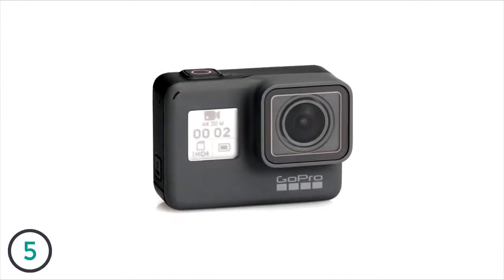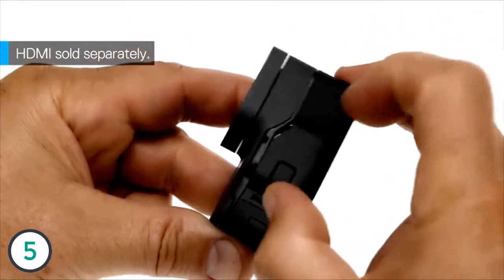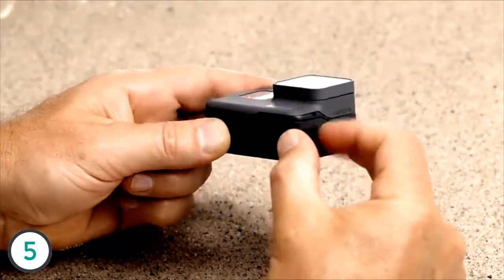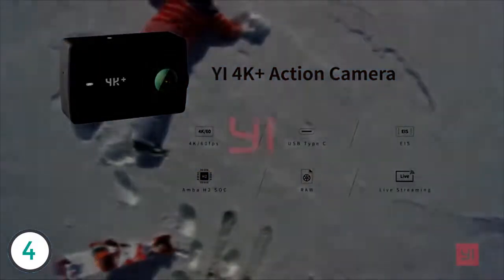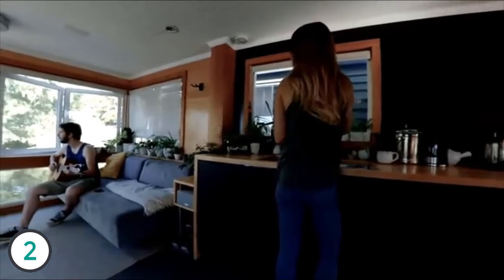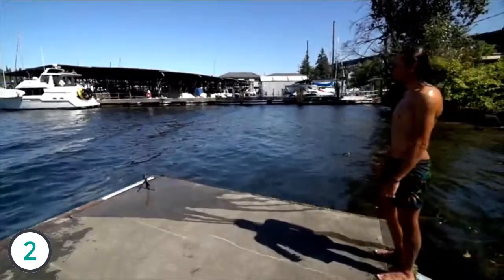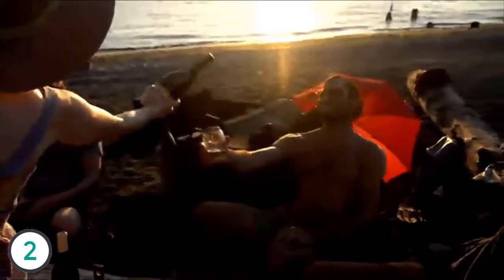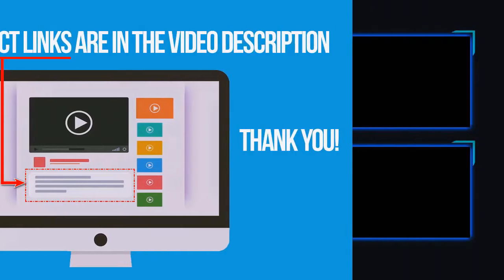Best Action Cameras in 2019 - Action Camera Reviews & Buying Guide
"► The Action Cameras we mentioned in this video:

► 5. GoPro HERO5 Black — Waterproof Digital Action Camera for Travel with Touch Screen 4K HD Video 12MP Photos
► 4. YI 4K+ Action Camera, Sports Cam with 4k/60fps Resolution, EIS, Live Stream, Voice Control, 12MP Raw Image
► 3. Sony - AKASO V50 Pro Native 4K/30fps 20MP WiFi Action Camera with EIS Touch Screen Adjustable View Angle 30m Waterproof Camera Support External Mic Remote Control Sports Camera with Helmet Accessories Kit
► 2. GoPro Fusion — 360 Waterproof Digital VR Camera with Spherical 5.2K HD Video 18MP Photos
► 1. YI 4K Action and Sports Camera, 4K/30fps Video 12MP Raw Image with EIS, Live Stream, Voice Control

In this video, we listed the best action cameras out there for this year. This list is based on thousands of user Reviews, and all of these are hand picked by me. this list is completely hand-picked and in no particular order.